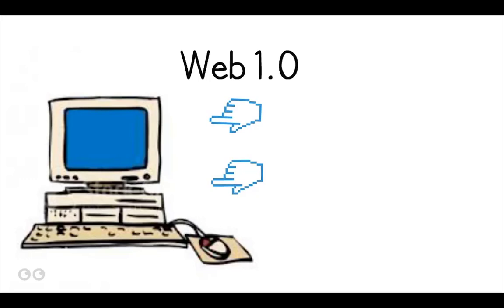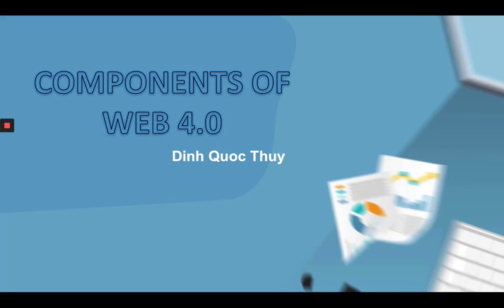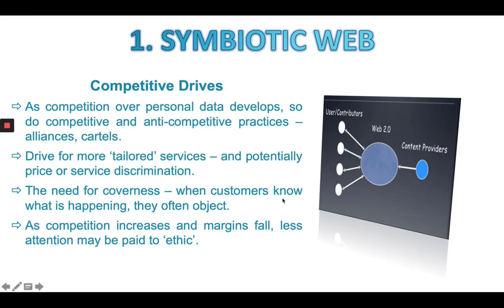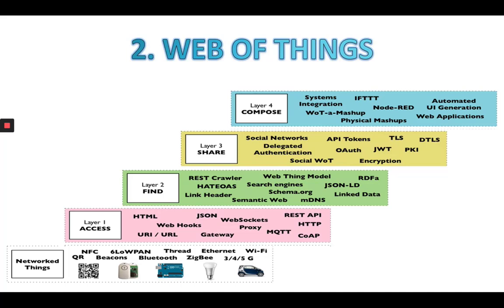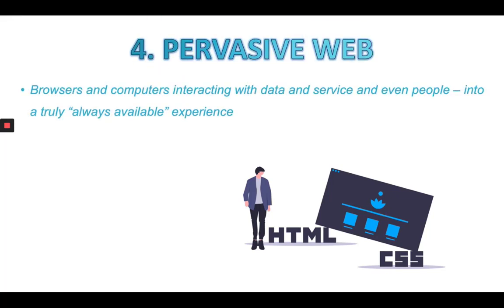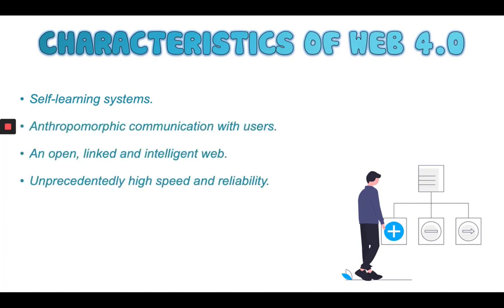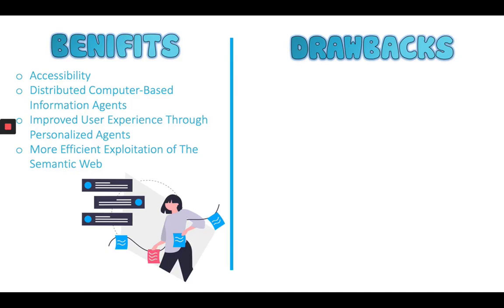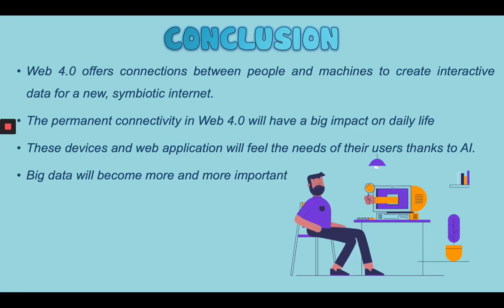[Wed - Group 3] Web 4.0 for the Development of Cloud Computing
Web 4.0 for the Development of Cloud Computing

➤ Instructor: Ms. Truong Thi Ngoc Phuong

➤ Group 3
➤ Dinh Quoc Thuy_________17110081
➤ Mai Ngọc Anh Duy______17110013
➤Tran Thanh Hien_________17110026